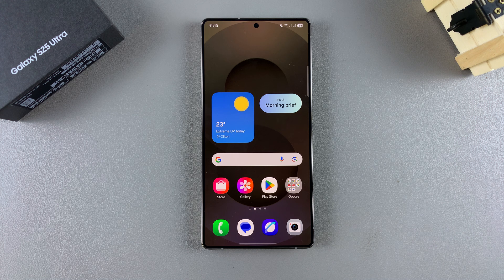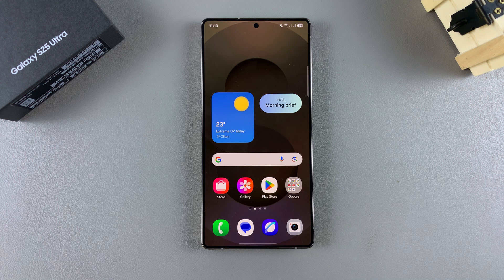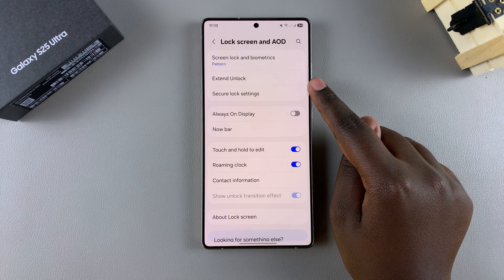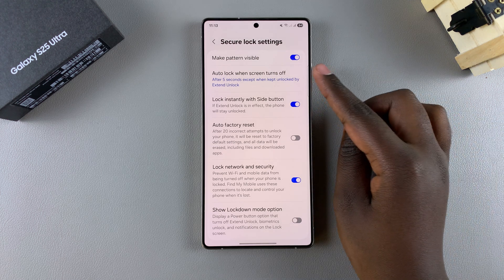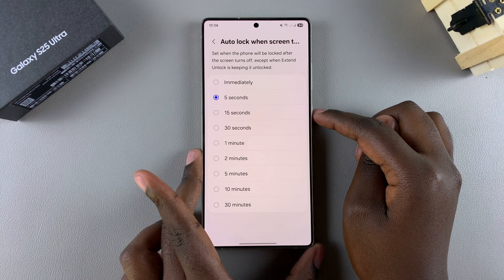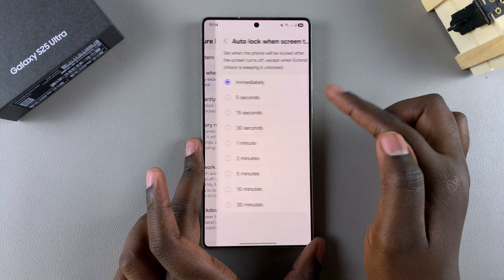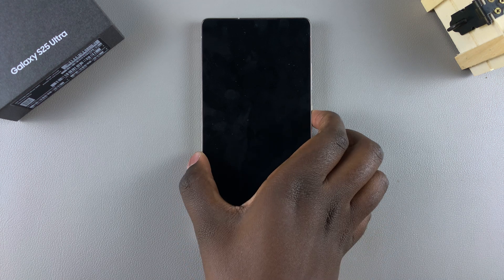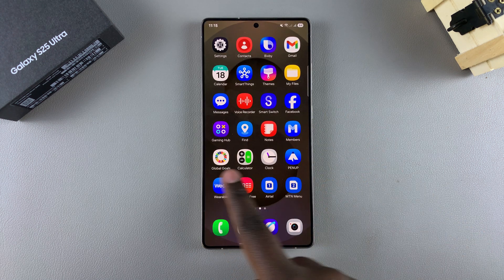How To Change Auto Lock Period On Samsung Galaxy S25 / S25 Ultra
Learn how to adjust the auto lock period on Samsung Galaxy S25 Ultra to control how long your screen stays on before locking automatically.

Adjusting this setting helps save battery life while keeping your phone secure. Whether you want a shorter duration for quick locking or a longer period for convenience, you can easily customize it. Changing the auto lock period on Samsung Galaxy S25 ensures your device locks according to your preference, preventing unauthorized access.

How To Adjust Auto Lock Period On Samsung Galaxy S25 (Set Auto Lock Period Galaxy S25 Ultra)

Open Settings.
Select Lock Screen & AOD.
Tap on Secure Lock Settings.
Tap on Auto Lock When Screen Turns Off.
Choose the desired time

Cell Phone Tripod Adapter